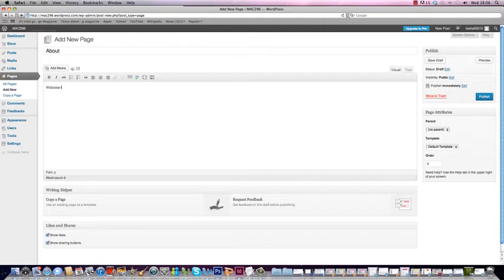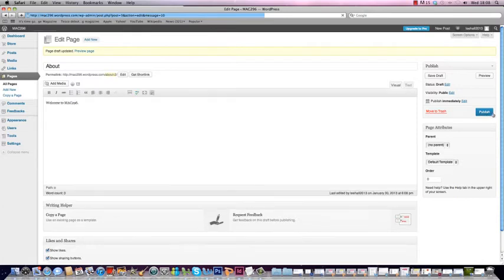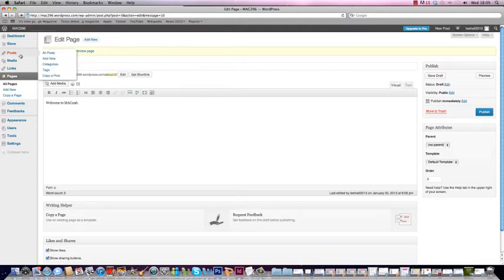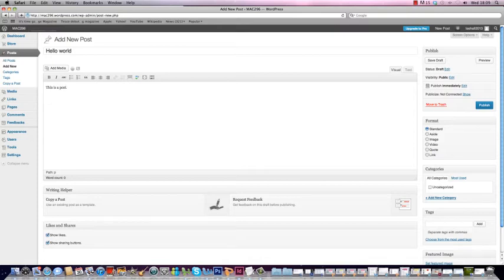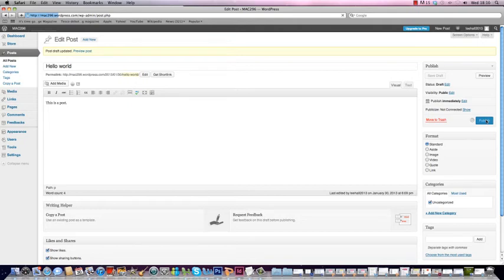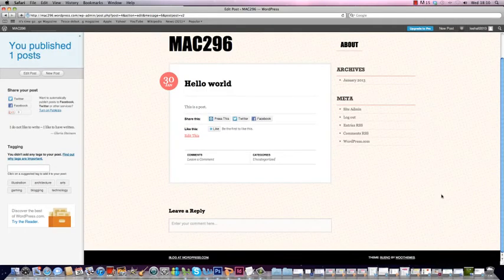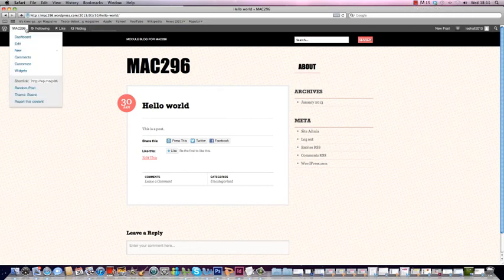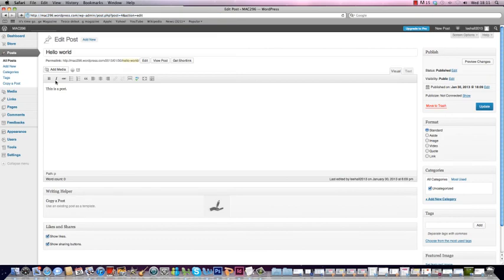Wordpress - 2. Posts and pages.mp4